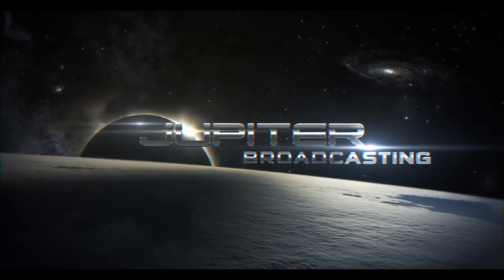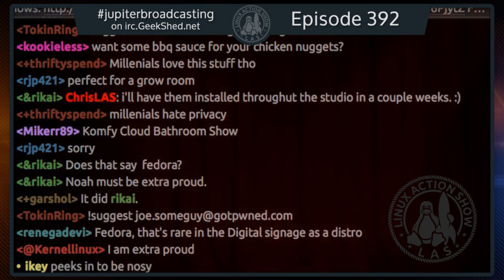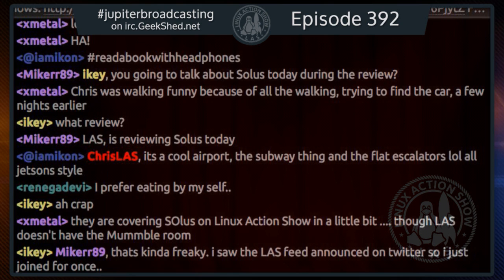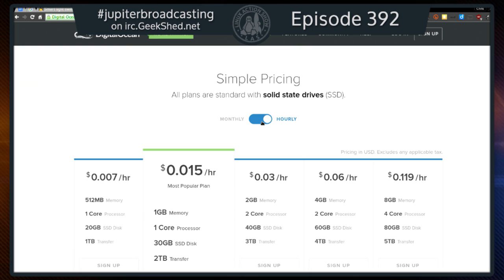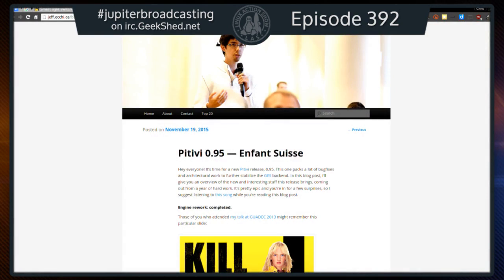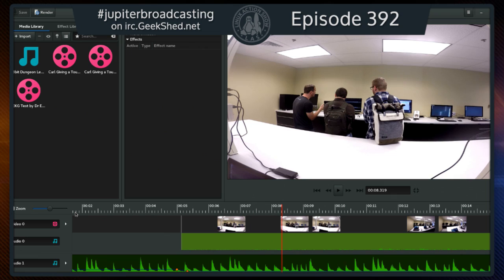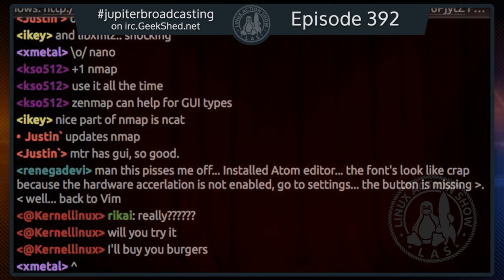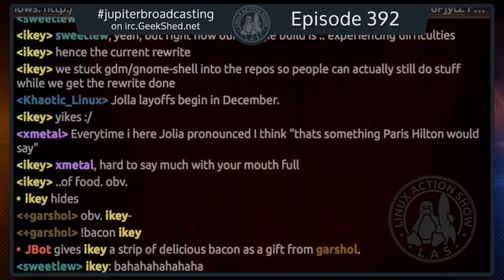The Evolution of Solus | Linux Action Show 392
We review Solus OS, a new distribution from scratch with its own GTK based desktop called Budgie. Budgie is the flagship desktop of the Solus Operating System & we give you our first impressions.

Plus projects like Jolla & Canonical's convergence have been doomed from the start, the big changes coming to GTK, the Plasma desktop gets another great release, highlights from the 2015 kernel summit & more!